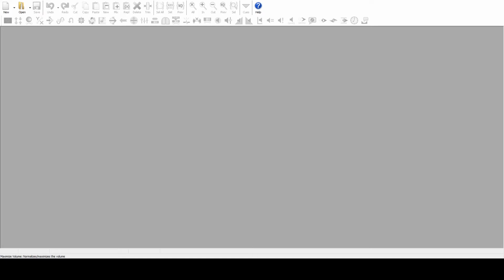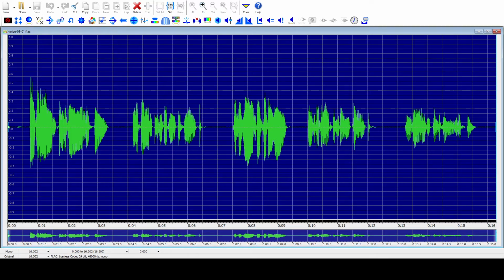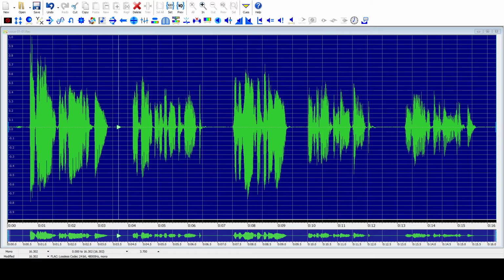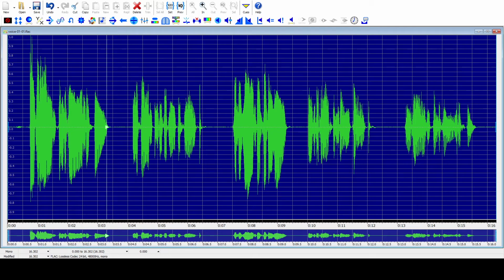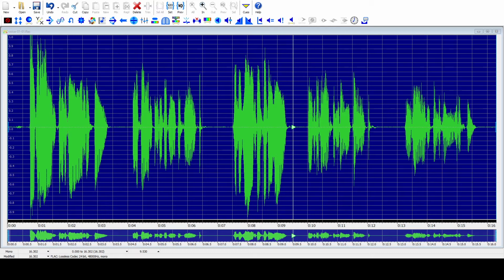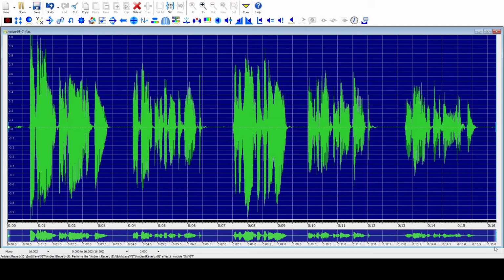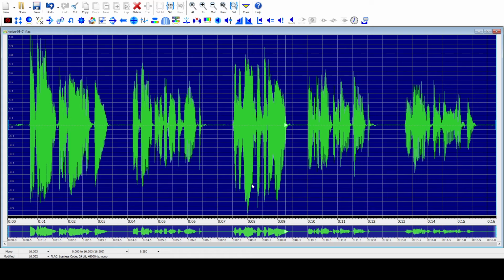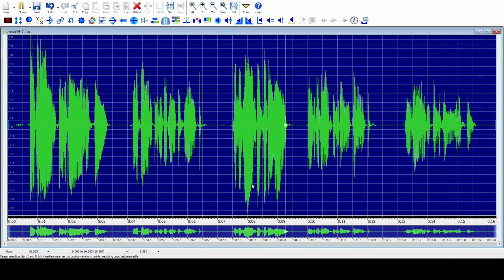Using GoldWave with screen reader hosted by Pradip Chandra Sikdar session 13 in English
Amrita Seattle is presenting free training on GoldWave with screen reader in English. Mr. Pradip Chandra Sikdar, a well-known specialist in this area, is hosting a series of online workshop on GoldWave and its operation with screen reader.
This is session number 13 of this series. In this series, we have discussed about RMS (Root mean square), LUFS (Loudness Unit Full Scale), LRA (Loudness Range Avarage), Amplitude statistics and lots more. Then, we went through the Q&A session as well.
Please note: Mr. Pradip also provide one-to-one online training on Sound Engineering with Reaper, as well as using computer with screen reader in Bengali, Hindi and English. Contact him for the best learning experience in best price.